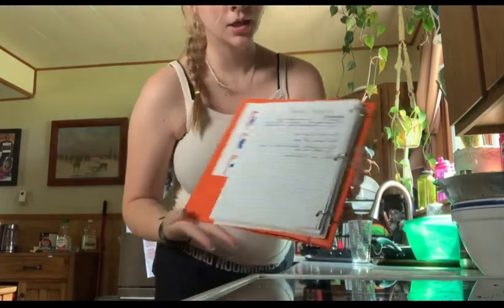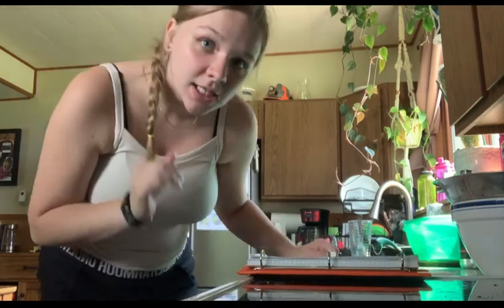Making Banana Bread for Jack